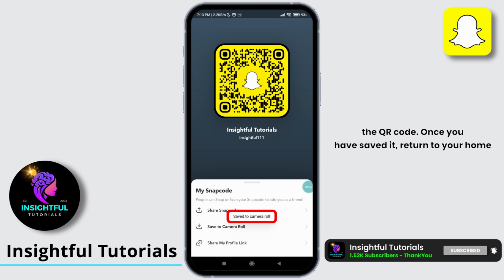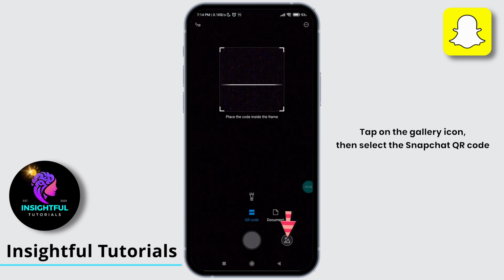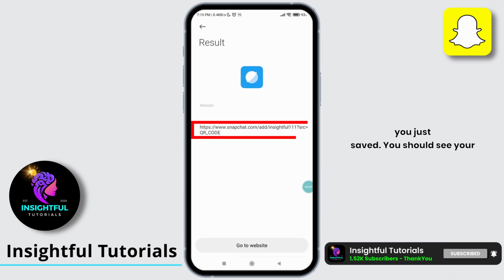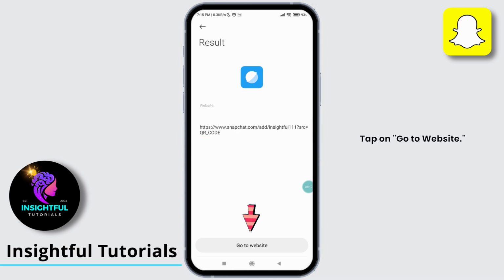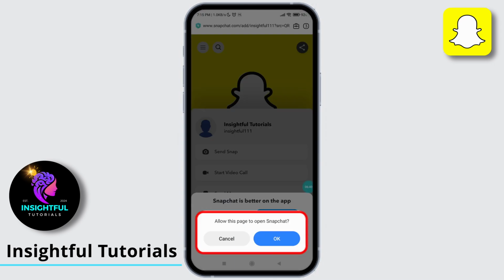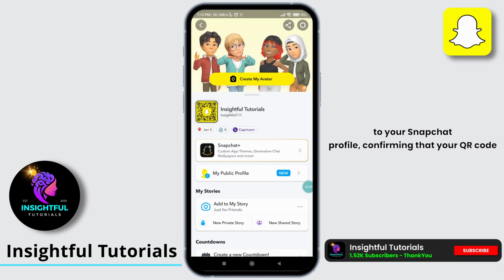How To Find & Share Snapchat Profile QR Code (2024) | Get Snapchat Profile QR Code | Share Snapcode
Learn How to Find & Share Snapchat Profile QR Code in 2024 | Get Snapchat Profile QR Code & Share Your Snapcode Easily.

👋 Welcome to Insightful Tutorials! In this guide, we'll show you how to find and share your Snapchat profile QR code in 2024. Whether you want to connect with friends faster or simply want to share your Snapcode, we’ll provide you with a detailed step-by-step guide on how to find and share your Snapchat QR code.

Tips for Finding & Sharing Snapchat Profile QR Code:
We’re here to assist you every step of the way.

📲 Timestamps:

0:00 - Introduction
0:05 - How to Find Snapchat Profile QR Code (2024)
0:10 - Step-by-Step Guide to Sharing Your Snapcode